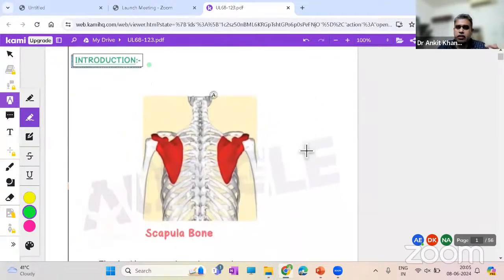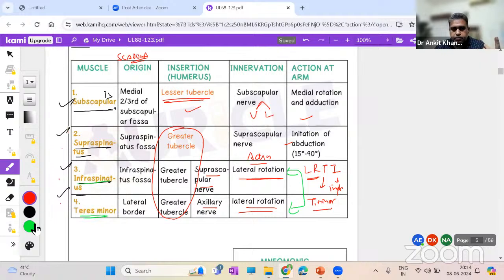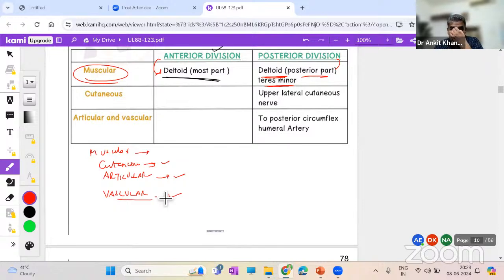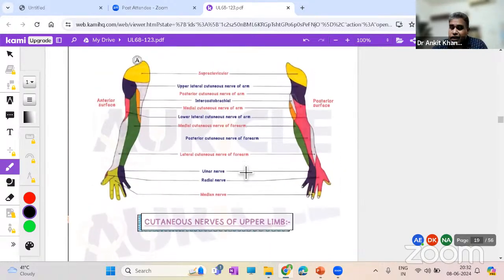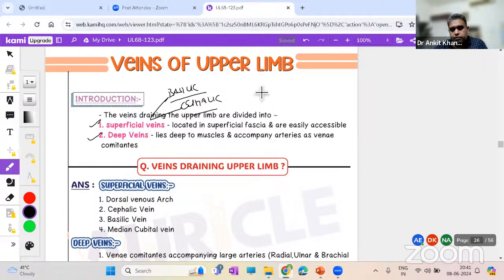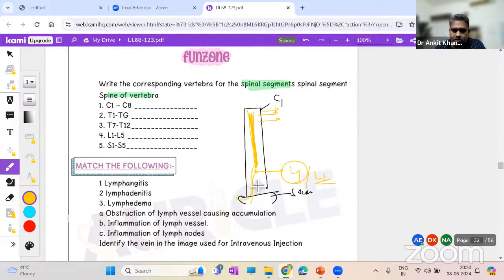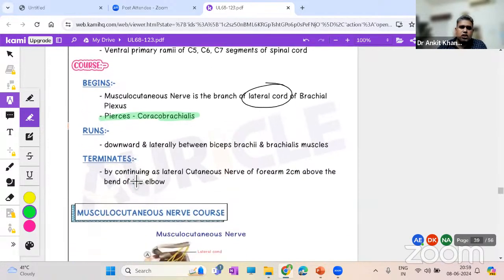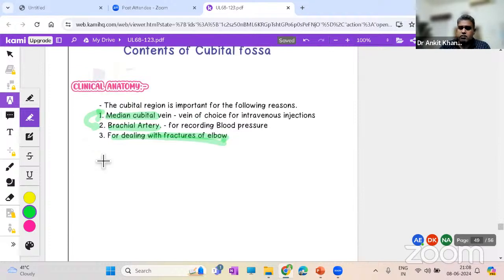Auricle's Exam Mastery Live Class Anatomy about Upper Limb by Dr. Ankit